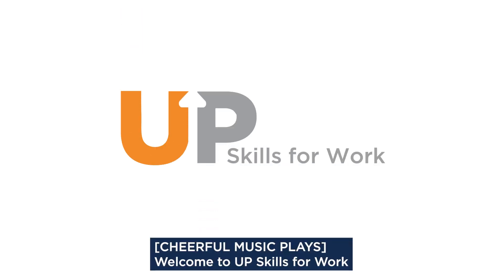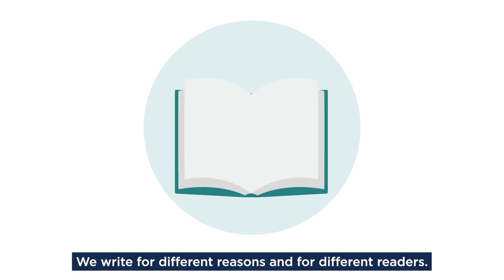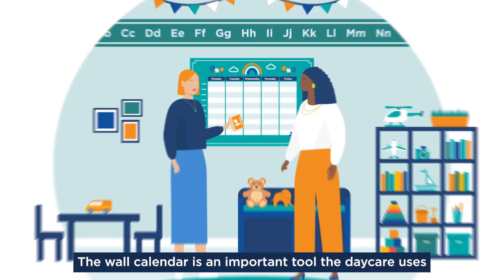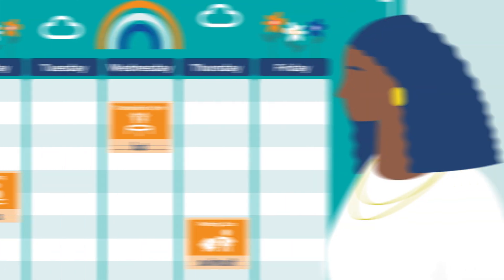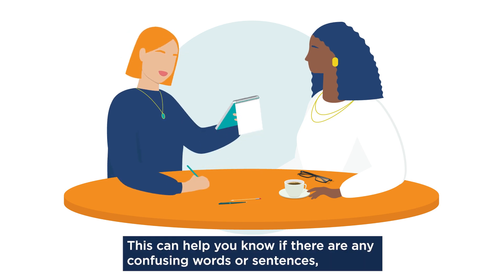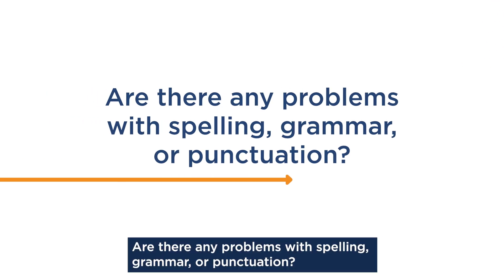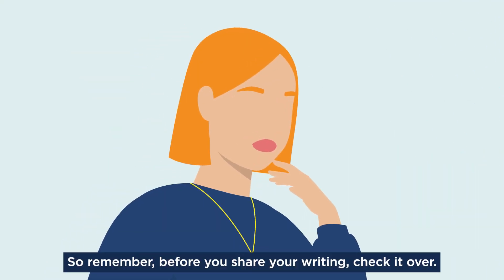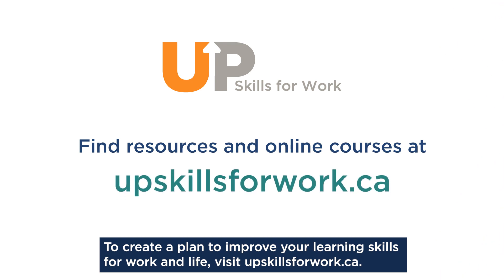Writing: Tips for checking your writing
Writing is a tool we use to communicate. It's important to remember to check your writing to make sure you're communicating clearly. To create a plan to improve your skills for learning, work, and life, visit upskillsforwork.ca.